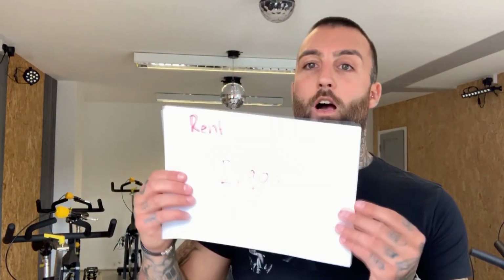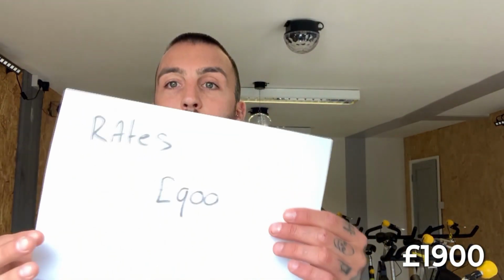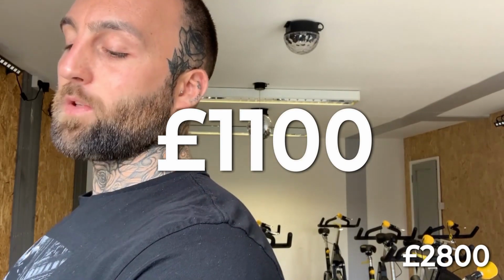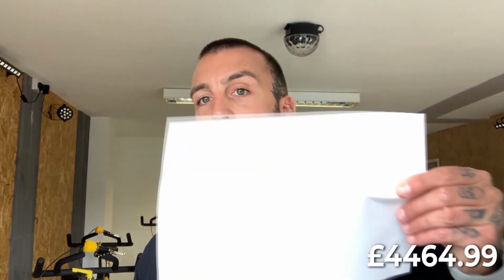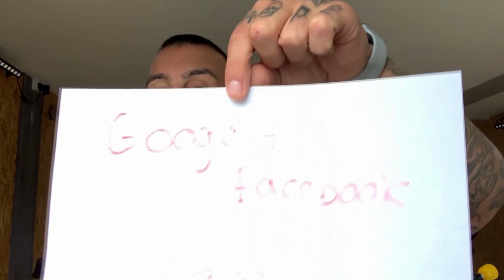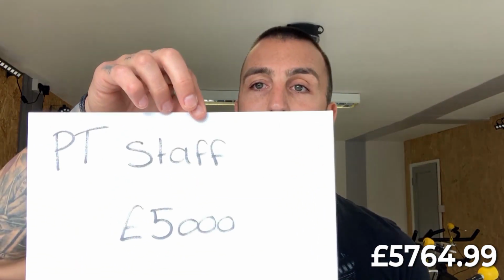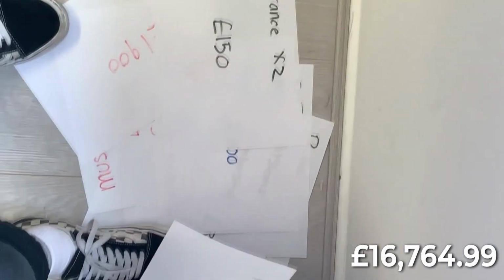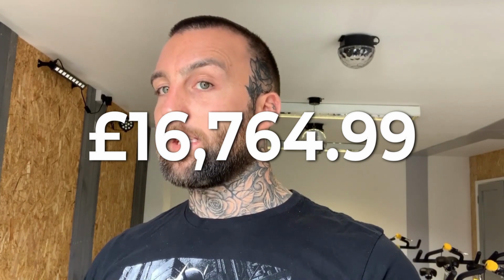How much we spend per month.....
Ive had a lot of questions recently on how much all this costs! I thought I would do a quick break down of how much it costs to run a gym on a monthly basis!